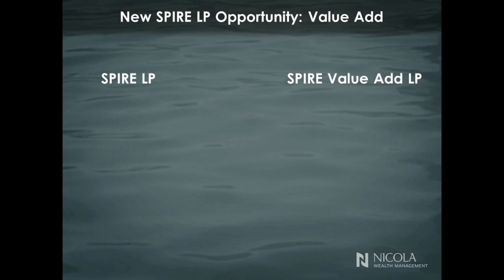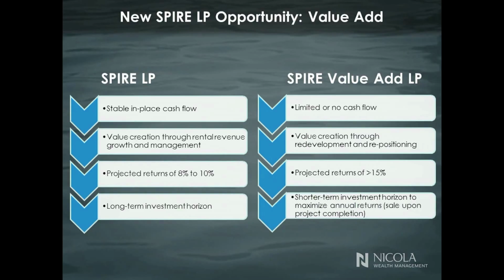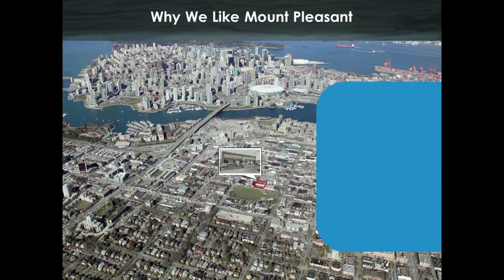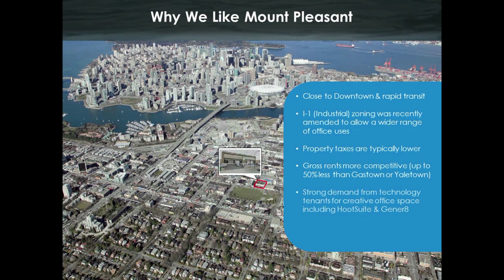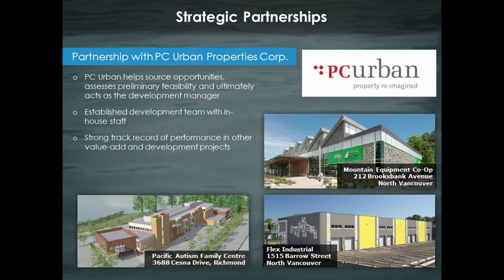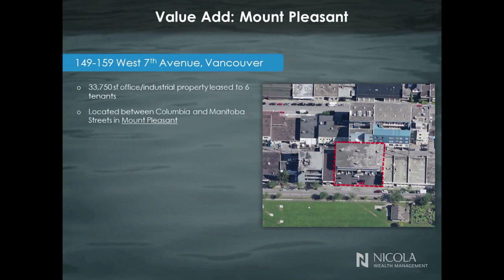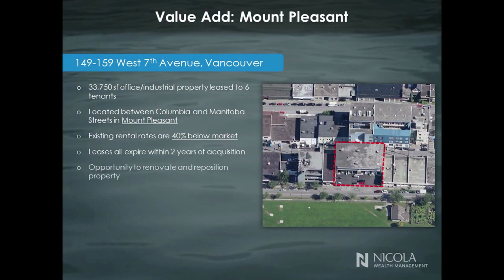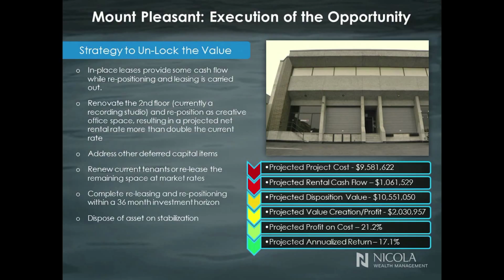Real Assets // 12 Wayman Crosby – Real Estate Value-Add in Vancouver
The worlds of private equity and hard asset real estate provide investors with a completely different set of opportunities and expectations.

From location impact to developing properties, Wayman will share the strategies that have made real estate successful for investors.